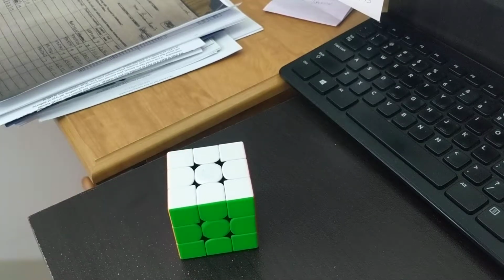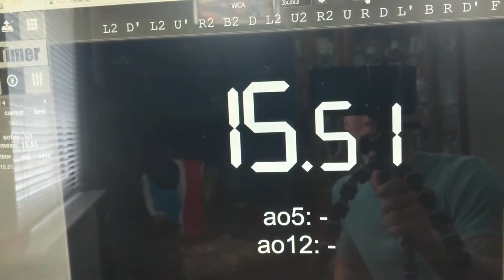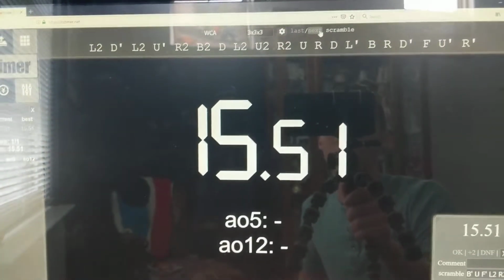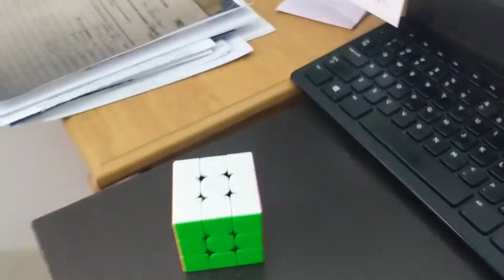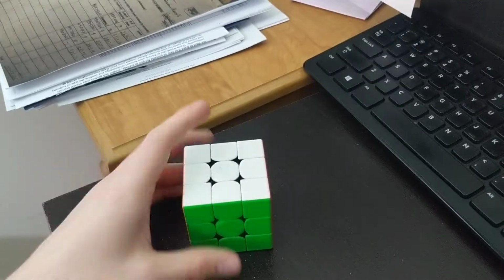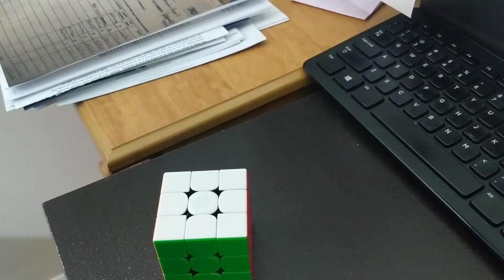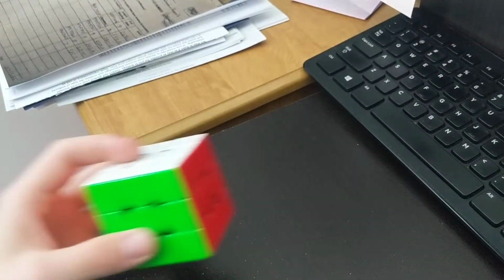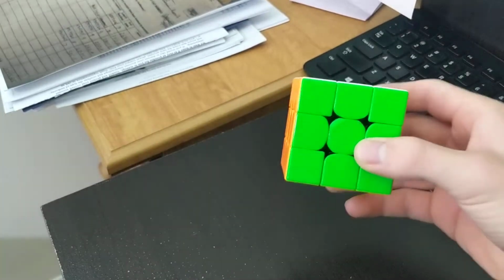Roux example solves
Got bored, made this a week ago.
I gotta say, I don't like posting these videos, because I feel like I'm still not that good and not that efficient. However, I have to mention Sean Villanueva to make a point. From the recon, people started noticing that he wasn't all that efficient. He relied on high tps and phenomenal look ahead. So, from a perspective of someone who's 20s or more, the lack of efficiency shouldn't be a huge problem. This has to do with how fast you can solve it, not well. That's my defense, at least, for my awful efficiency.

Thanks for coming to my Ted talk!